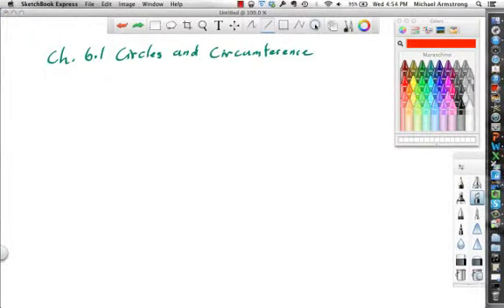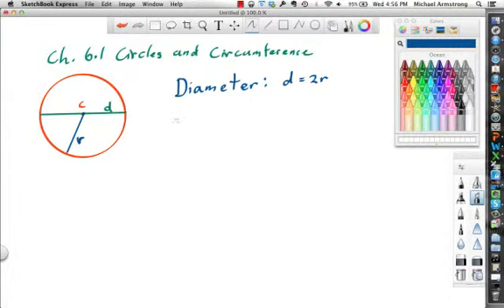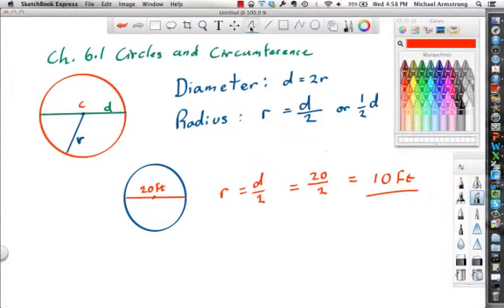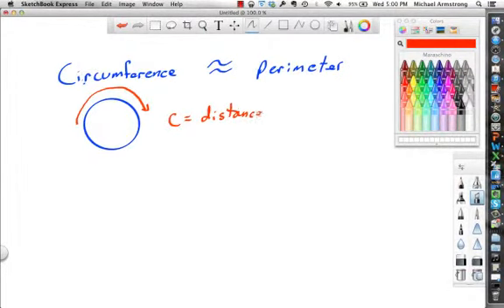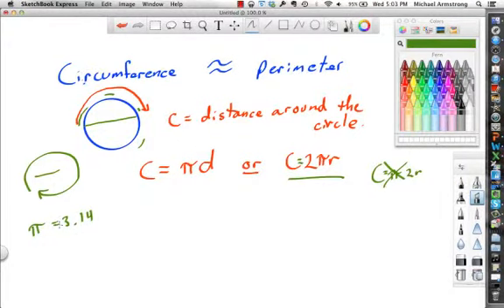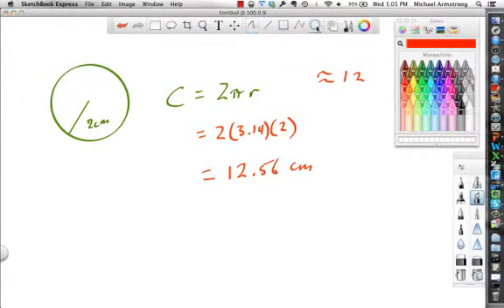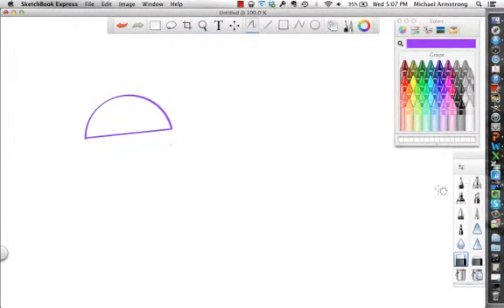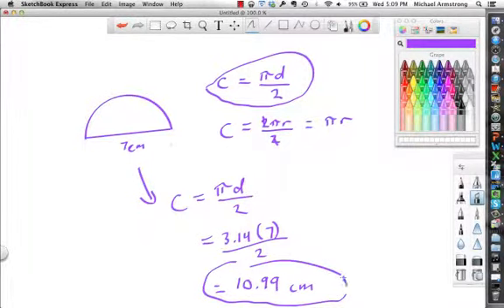6th Ch 6.1 Circles and Circumference